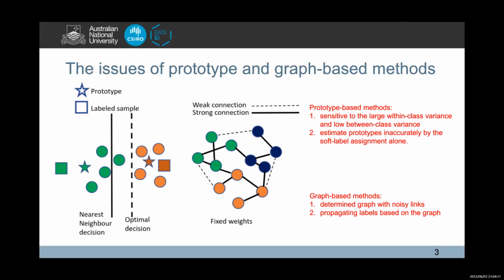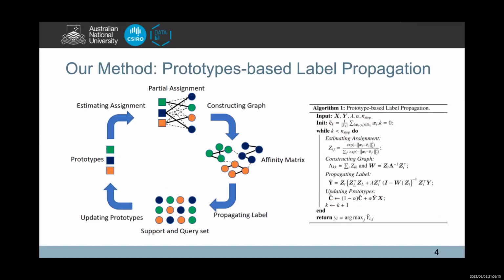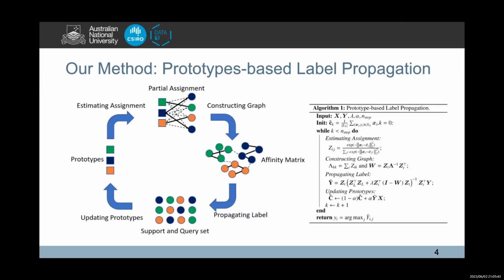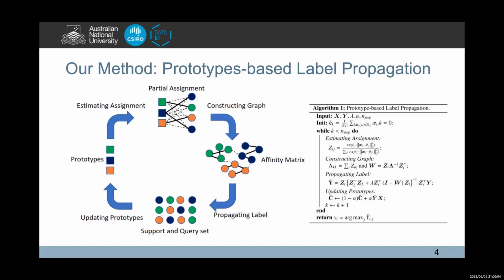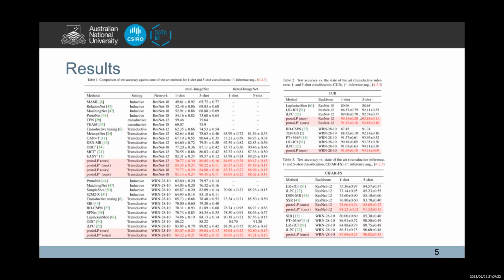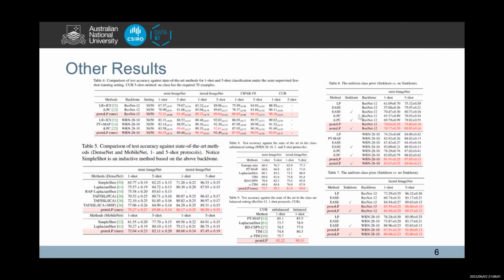Transductive Few-shot Learning with Prototype-based Label Propagation by Iterative Graph Refinement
CVPR 2023 poster